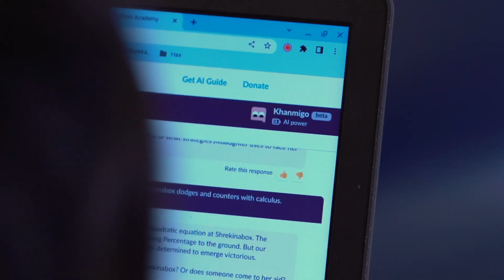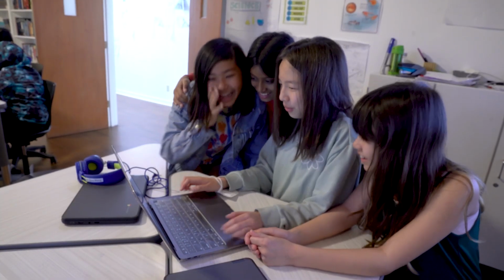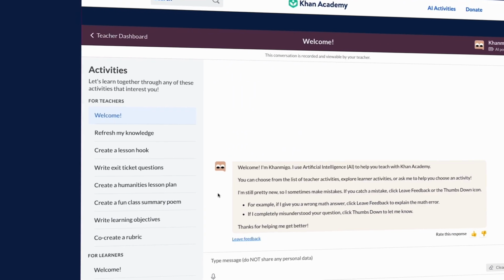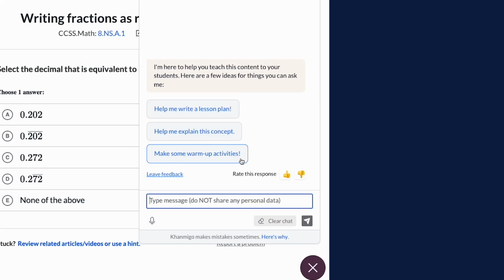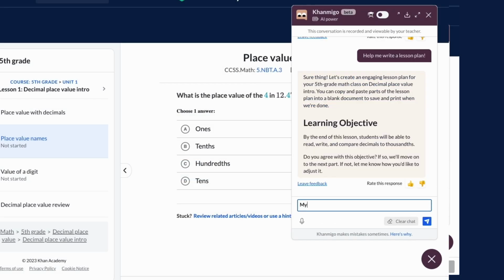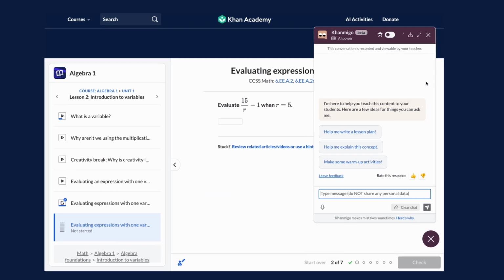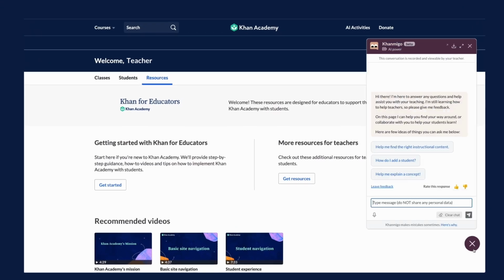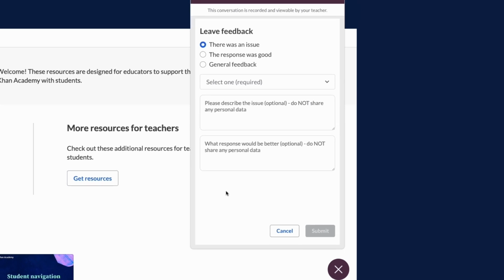Teachers, say hello to Khanmigo from Khan Academy!